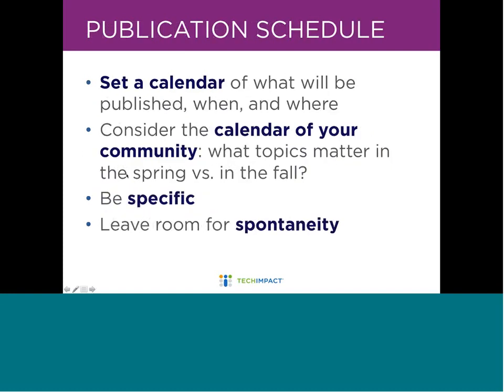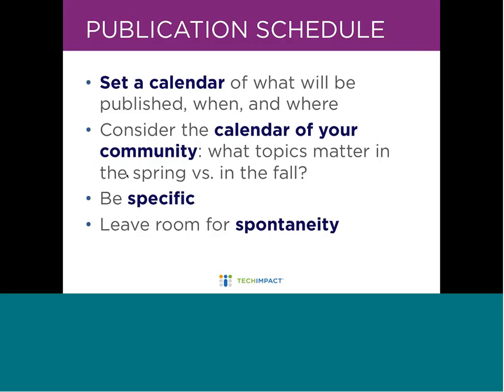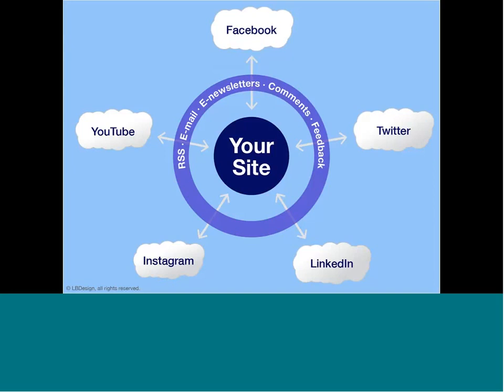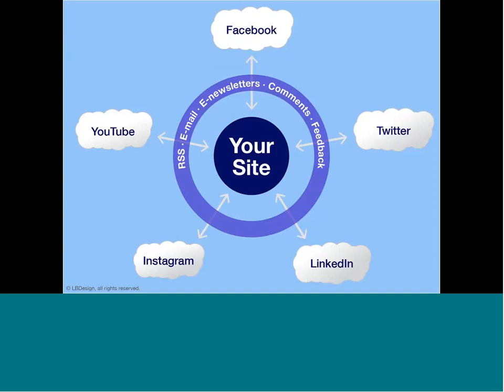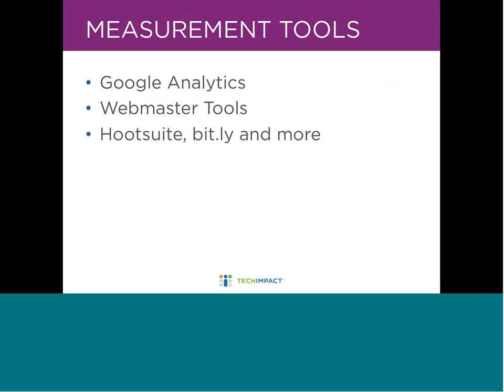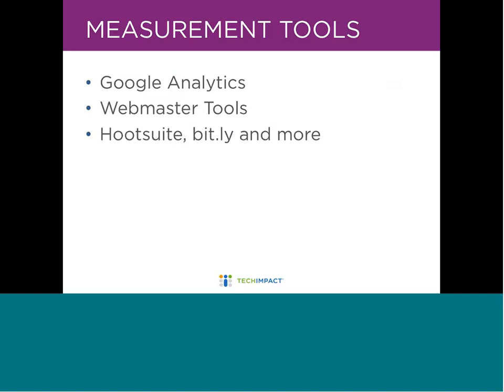Content Marketing: Strategy and Implementation